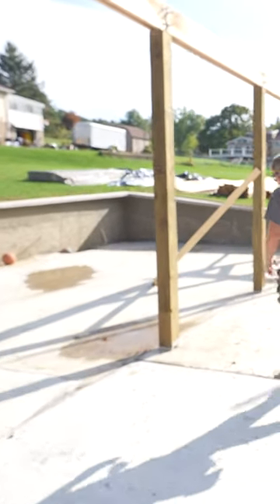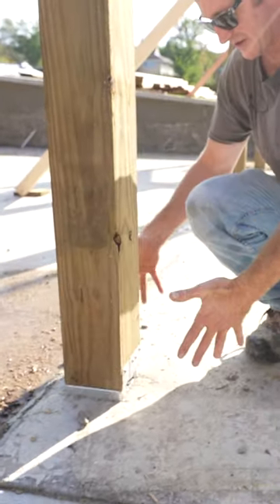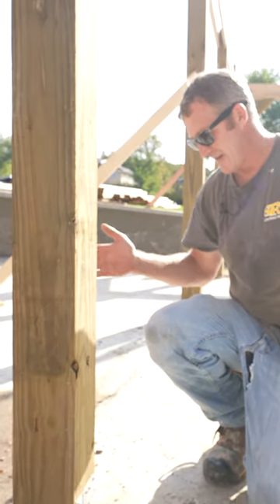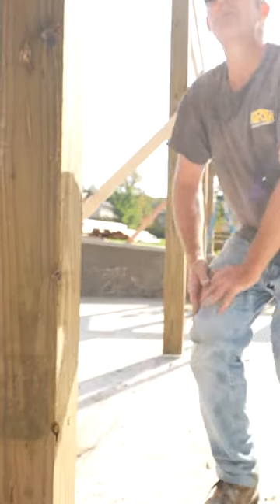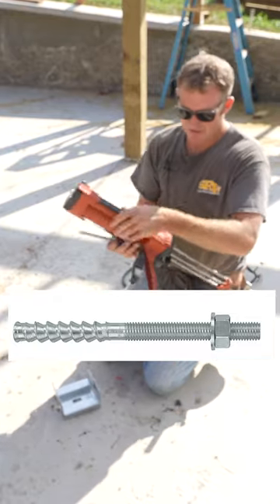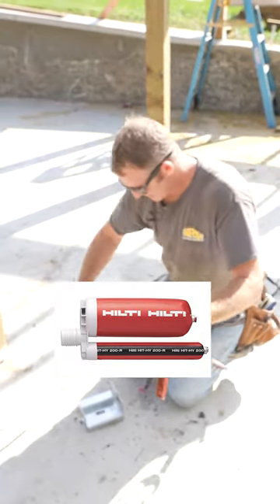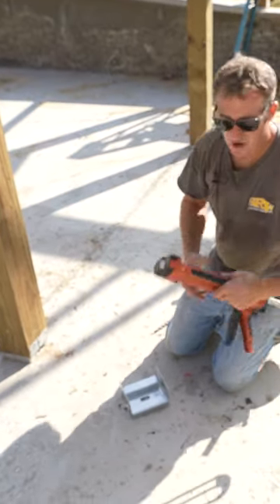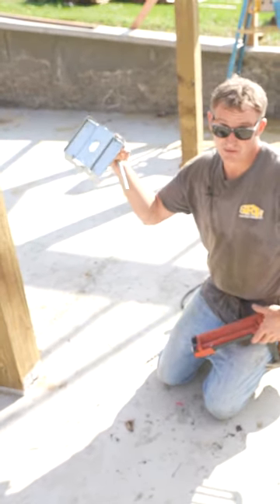Pole Barn Anchor Tip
Hilti epoxy gun
Hilti epoxy